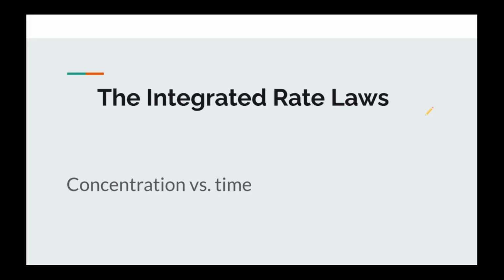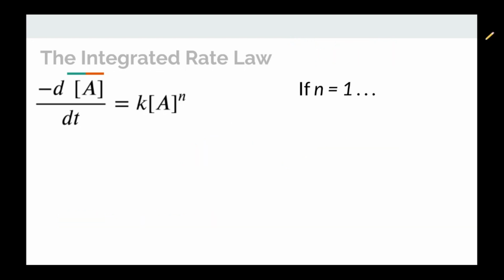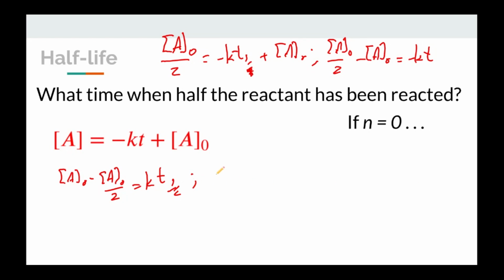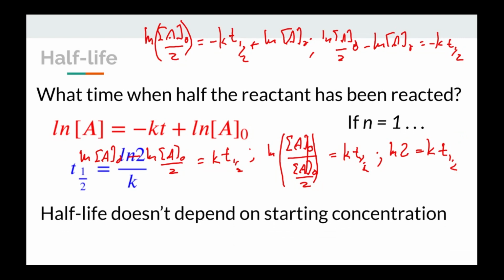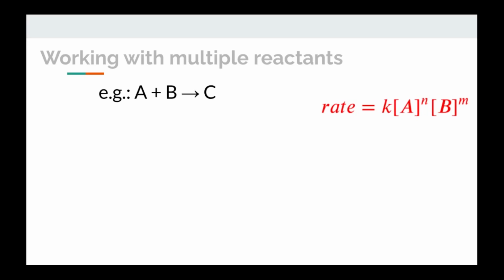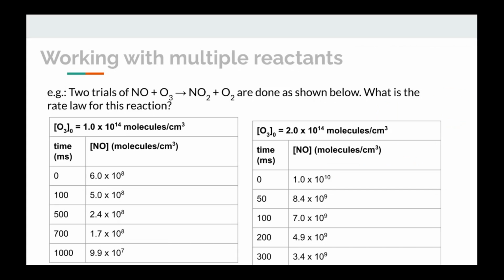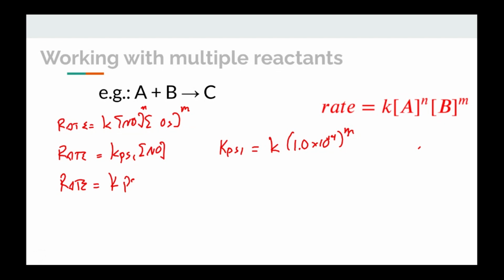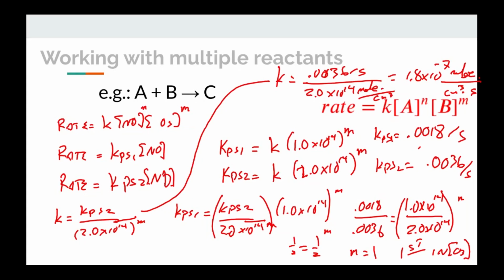Topic 5.3 Integrated Rate Law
For Hayward (WI) High School AP Chemistry. Topics are concentration, rate and time: the integrated rate law